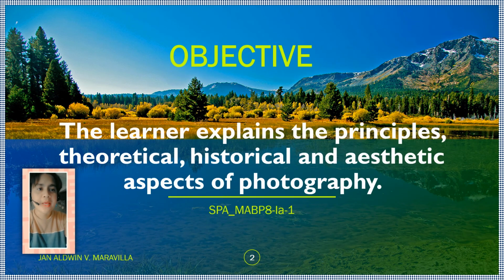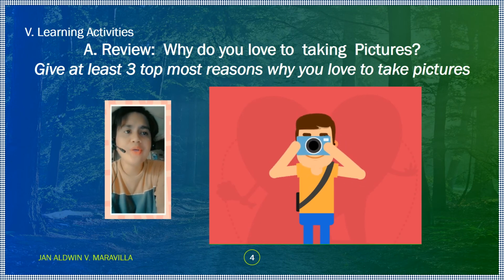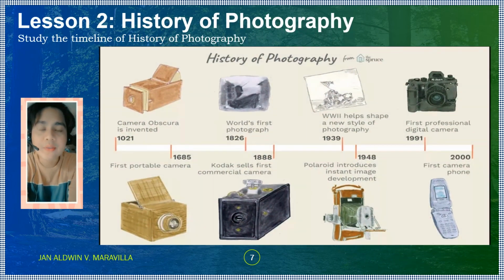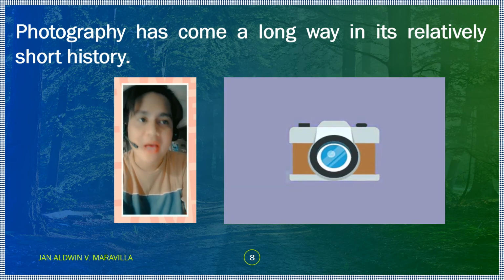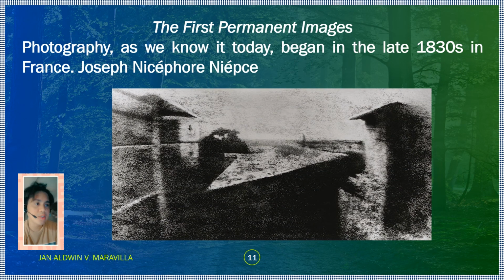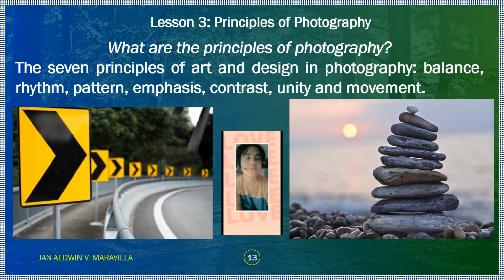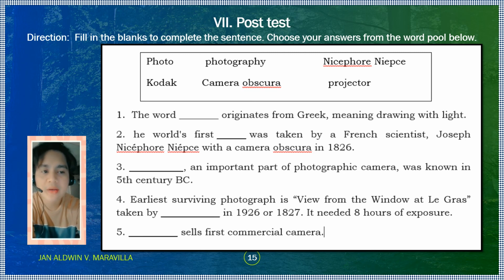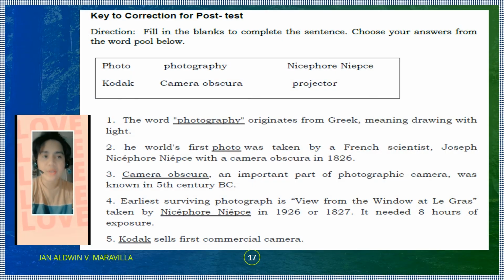PRINCIPLES ,THEORETICAL, HISTORICAL AND AESTHETIC ASPECTS OF PHOTOGRAPHY SPA MEDIA ARTS 8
This video is made to help teachers have other teaching materials. all illustrations and content hereinto is owned by their creators and deped.